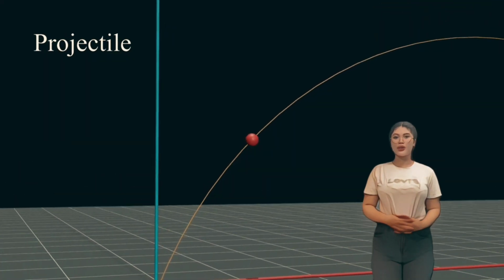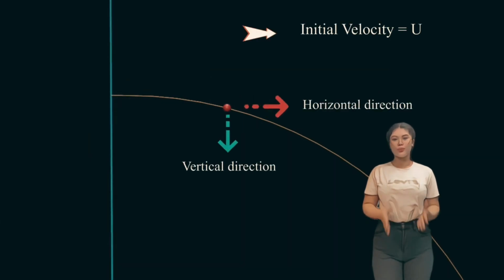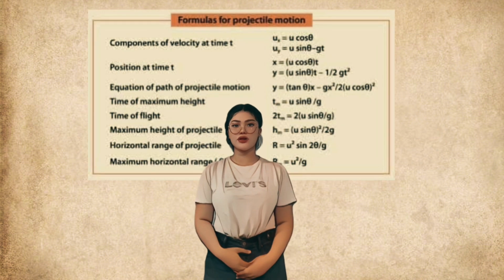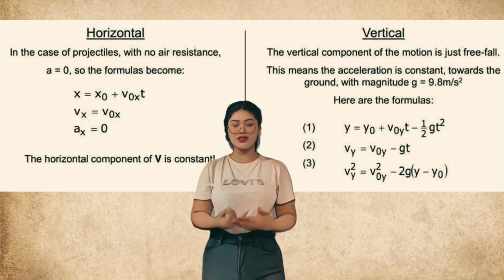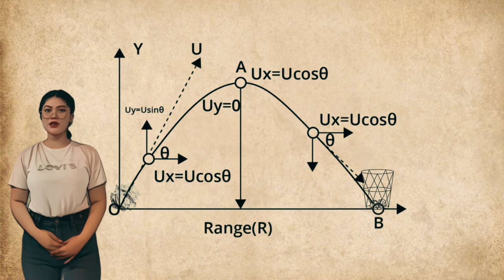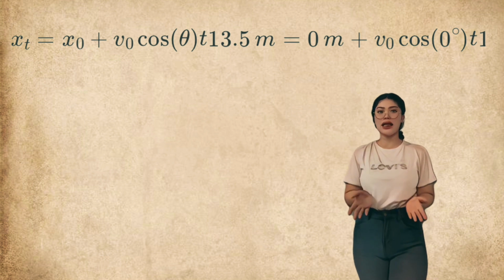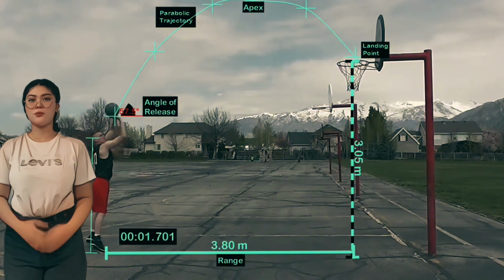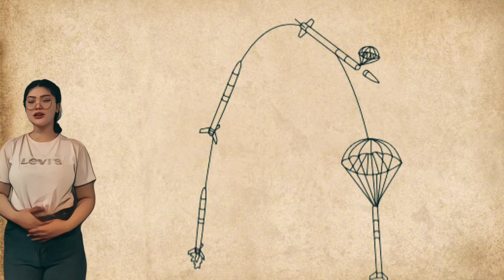Physics: Projectile Motion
Hi! We are the "Project KE,"💼👩‍⚕️and we are Elaiza Nicole Silva and Kate Jecyfar Ruiz.

Come and join our team as we explore the wonders of projectile motion. ⛹️‍♀️💨